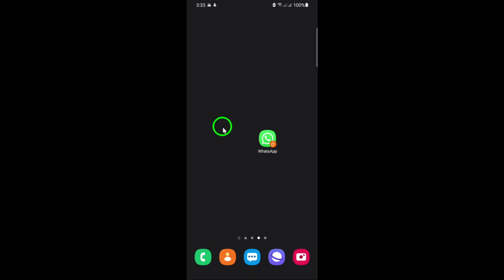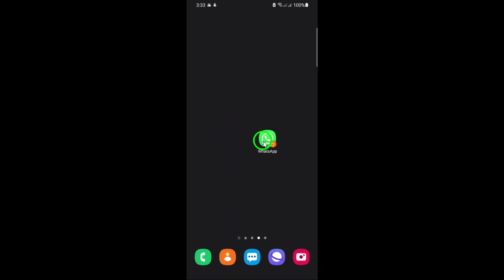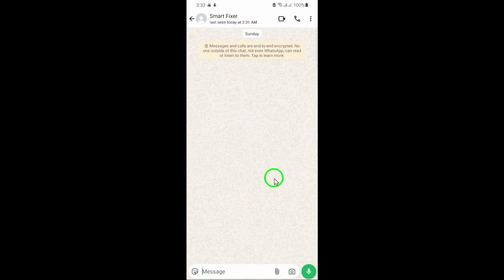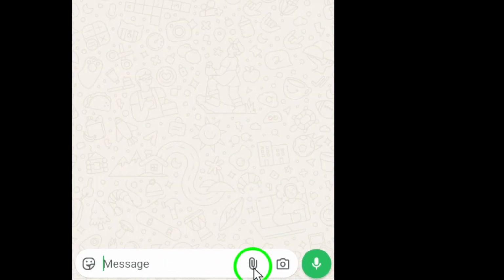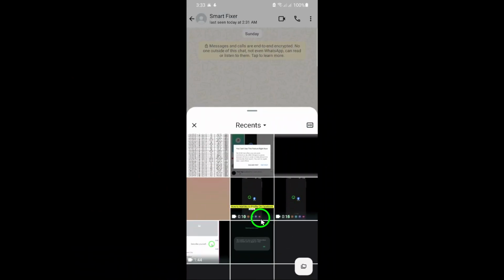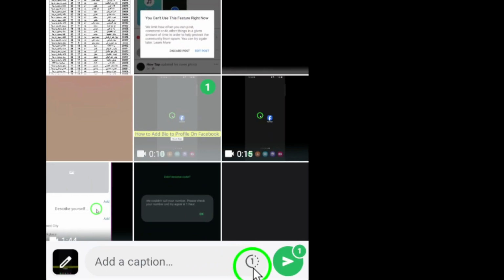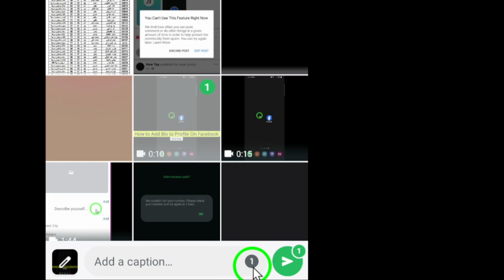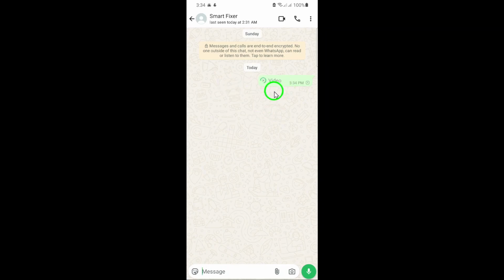How To Send A View-Once Video on WhatsApp (Updated)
Learn how to send a view-once video on WhatsApp with this quick and easy guide! Stay updated with the latest WhatsApp features and share your videos securely using the view-once option.

Steps:

1. Open WhatsApp App

2. Select chat & Tap the Attachment icon

3. Select Gallery

4. Choose the Video

5. Tap the View Once icon near the send button

6. Tap Send

Chapters:
00:00 Intro
00:12 Soultion
01:05 Outro